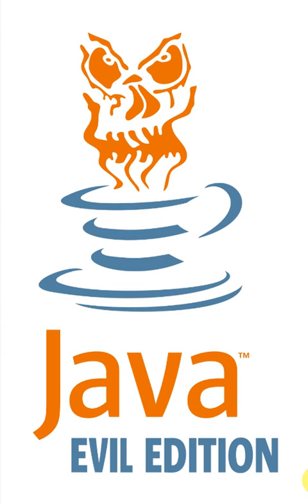Java Crash Course Introduction